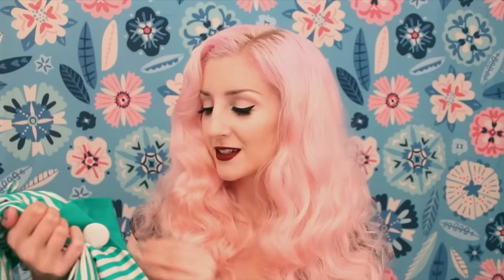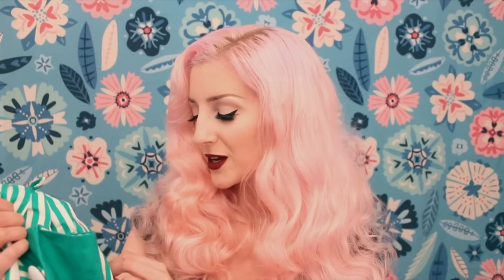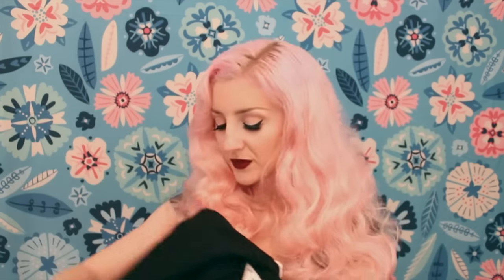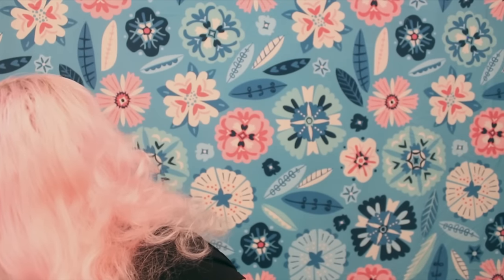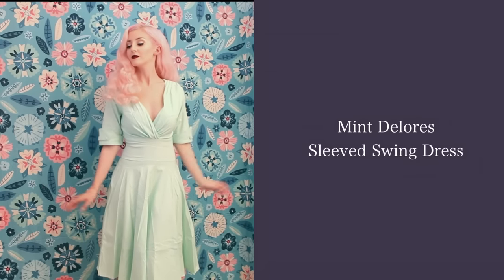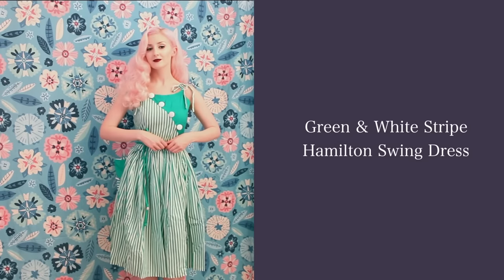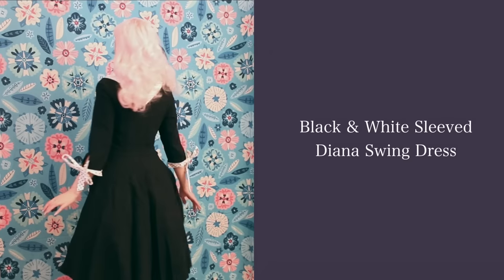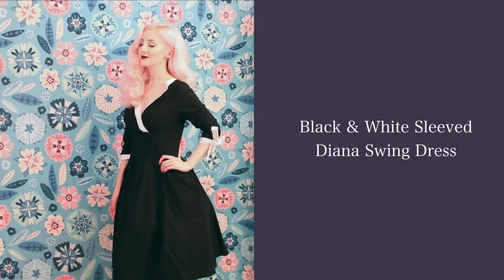Summer Dresses from Unique Vintage (ASMR whispering&softly speaking, fabric, packaging sounds)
Unique Vintage has tons of awesome retro clothing and accessories so be sure to check them out. I have six of their dresses now and have been super happy with all of them! They have sizes from XS-4X.